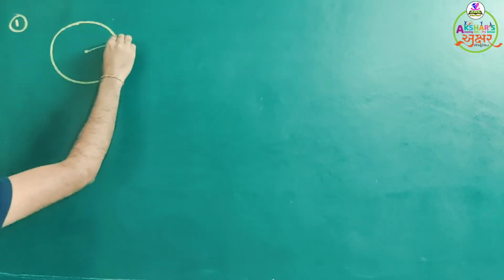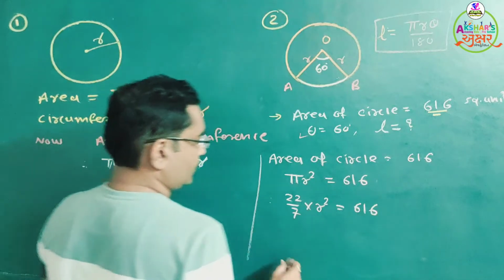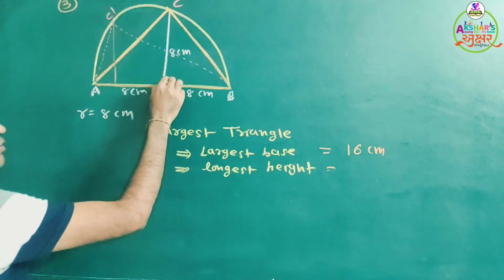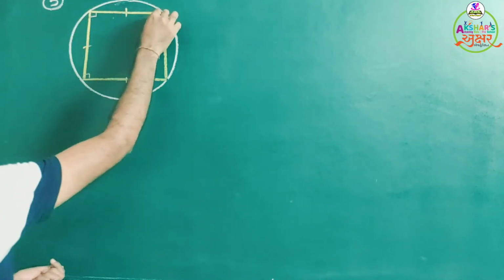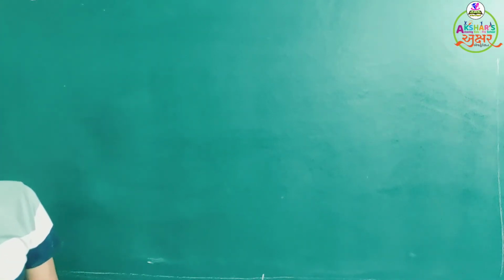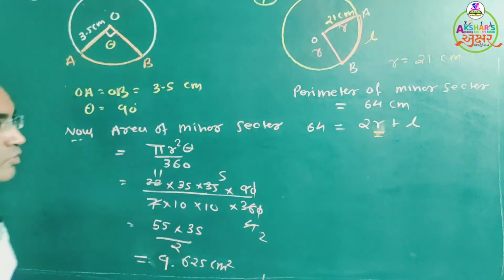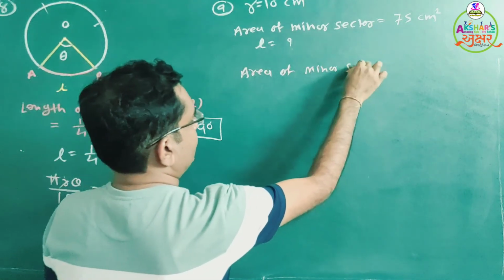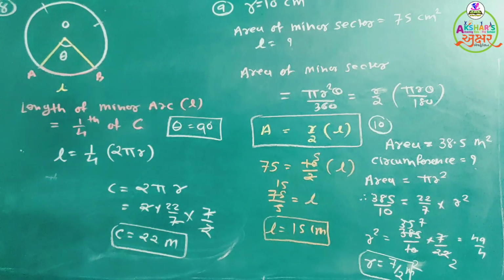1 Mark Questions ( Section A) Ch 12 Area Related to Circles STD 10 Maths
1 Mark Questions ( Section A) Ch 12 Area Related to Circles  STD 10 Maths
in this lecture, students will learn basic concepts of area related to circles.
this content will give enoug practice for 1 mark question for Section A. Important questions for basic as well as standard maths